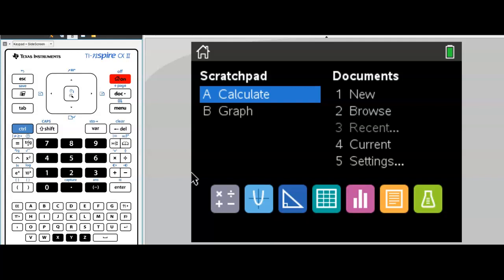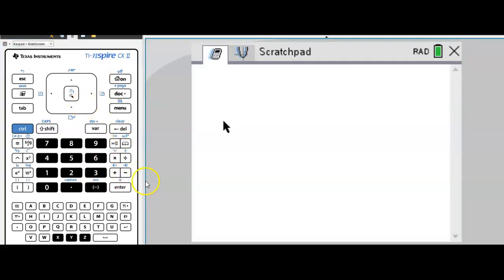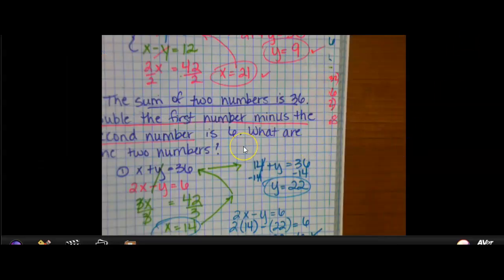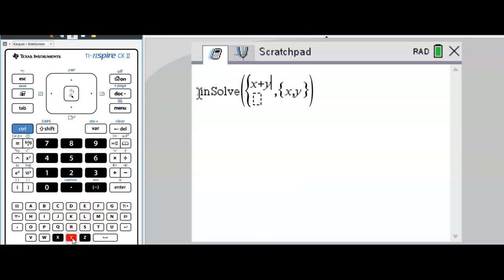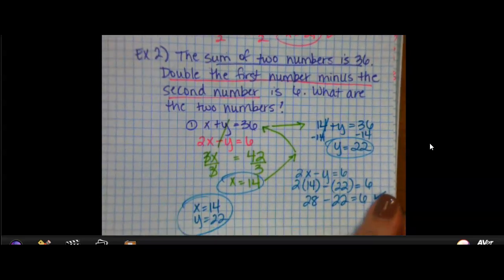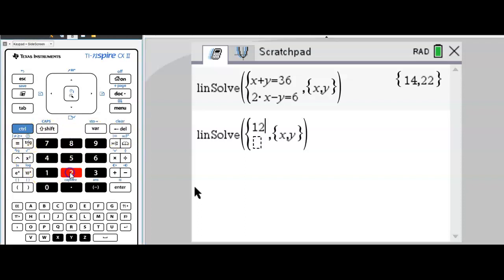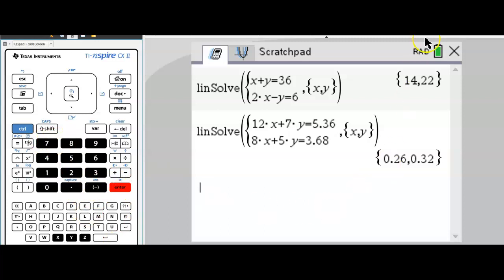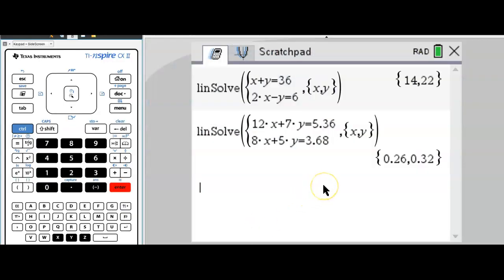ALG I: Solve Systems with the TI nSpire Calculator